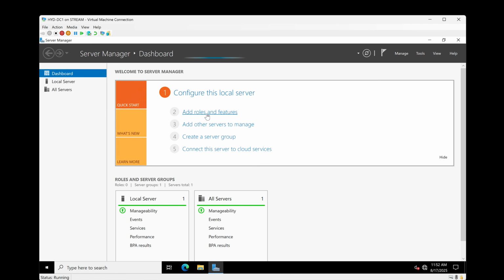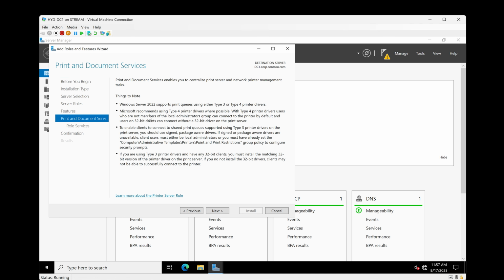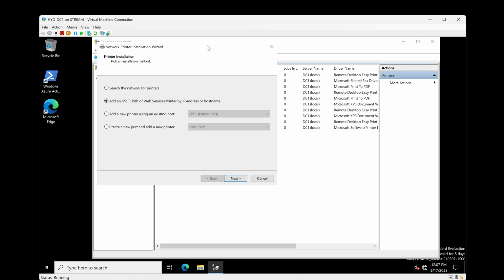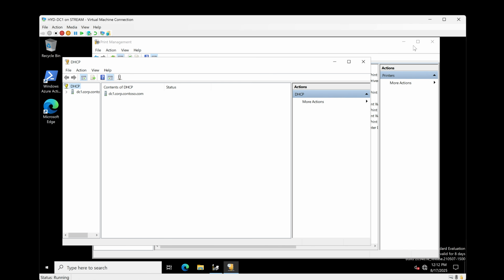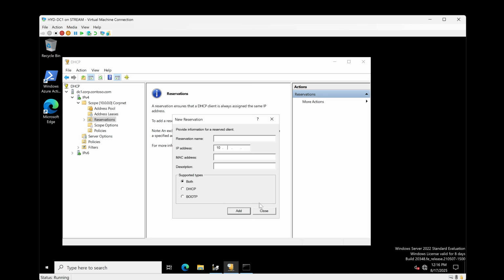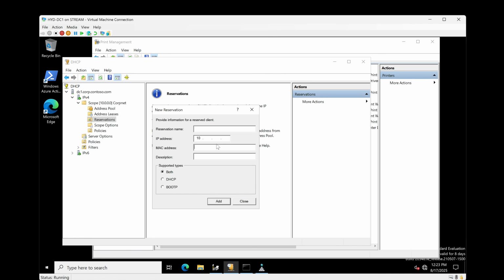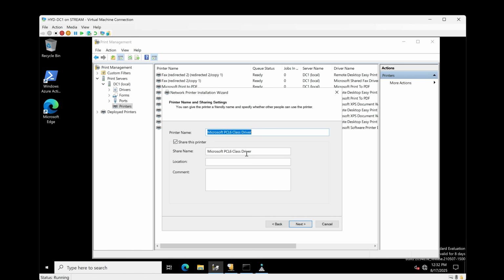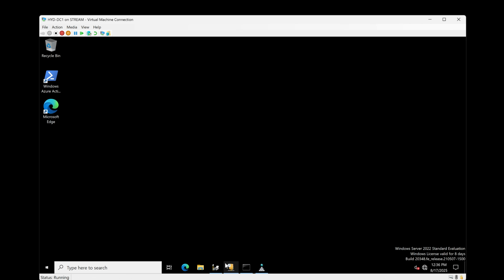Getting started with Computer Lab, Configuring Print Server, IP Reservation, DNS entry, Free Course